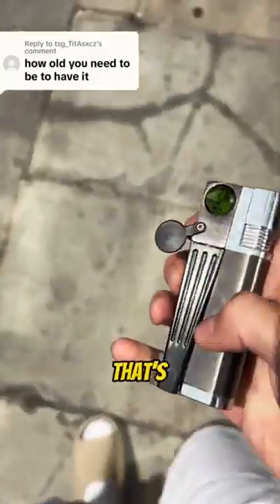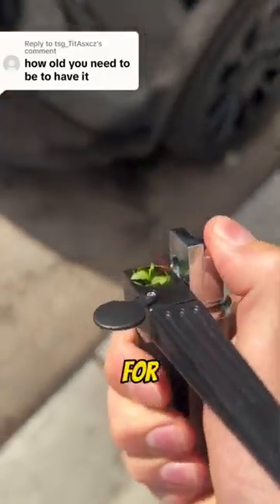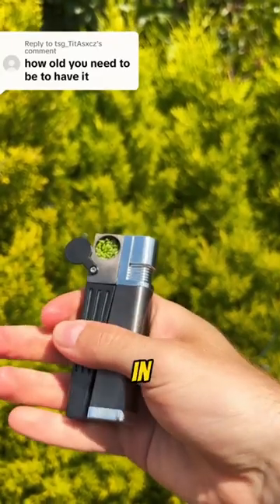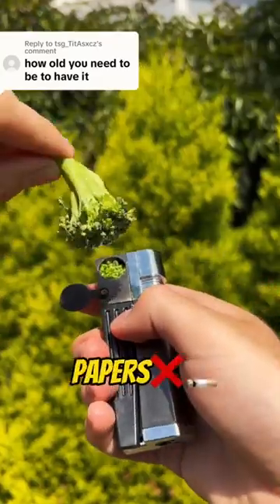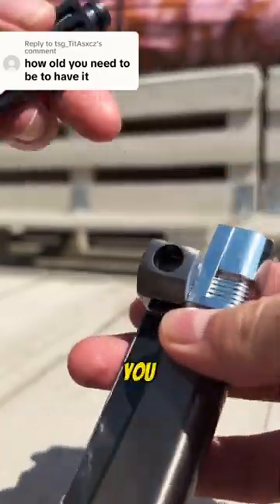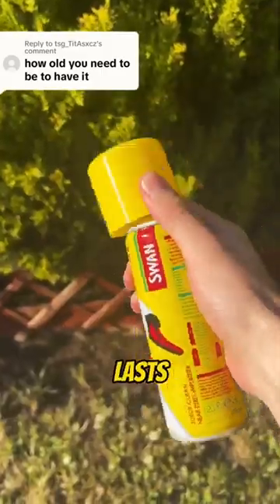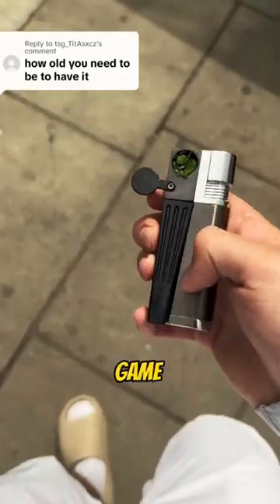For Broccoli 🥦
The most unique and convenient lighter presented so far. High stash lighter has an optimal functionality and integrates a foldable smoking pipe inside of it! The pipe unfolds in a very easy way ensuring you can enjoy the smoke without any additional tools and instruments!